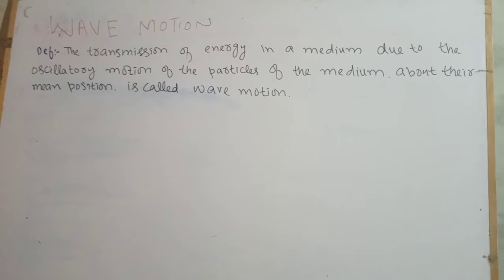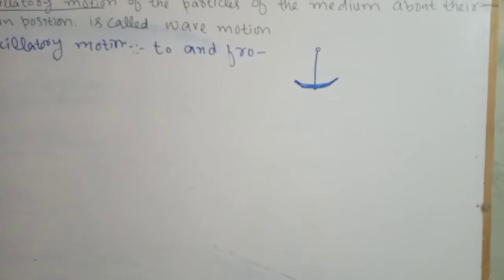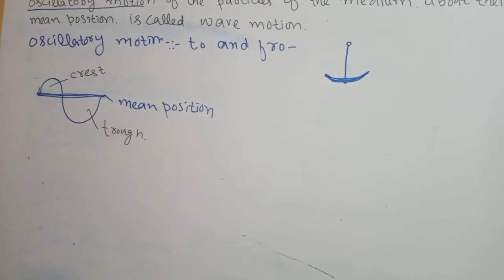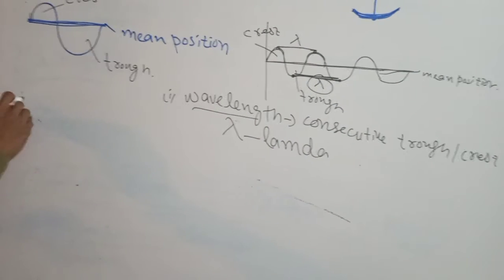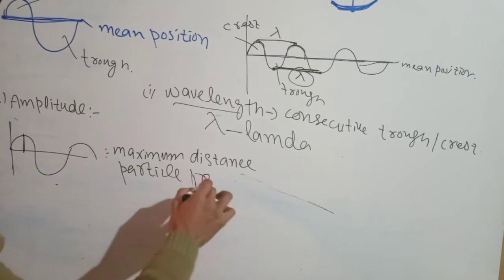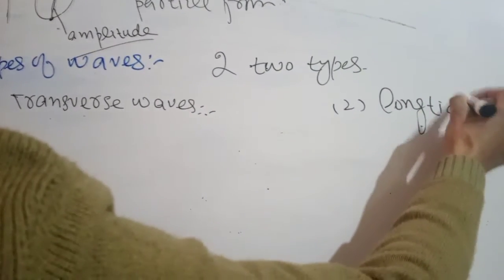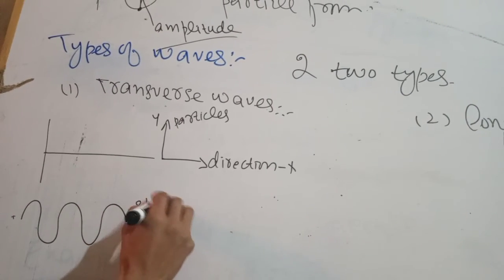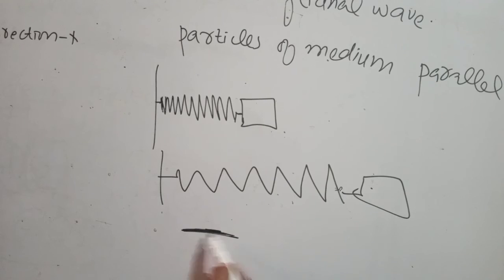wave motion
wave motion it's definition wavelength amplitude of waves and types and waves transverse and longitudinal wave